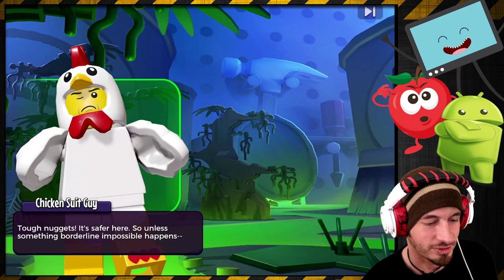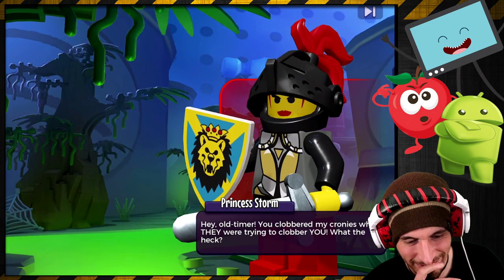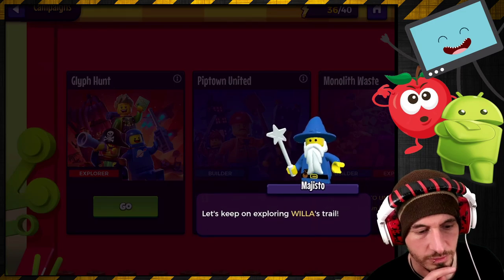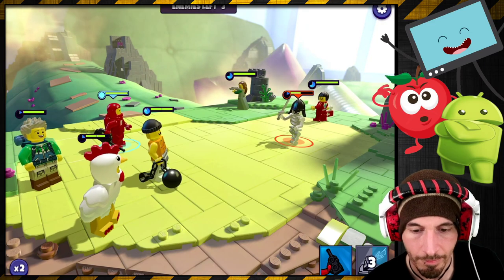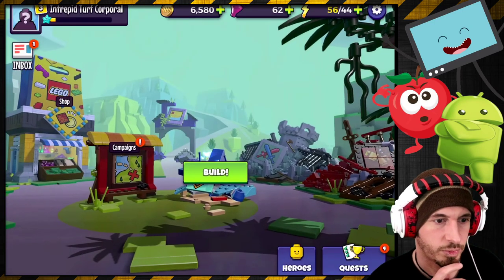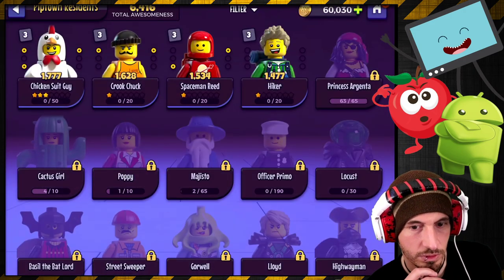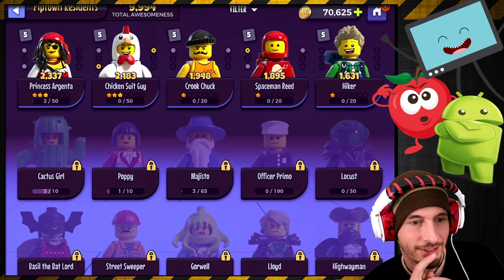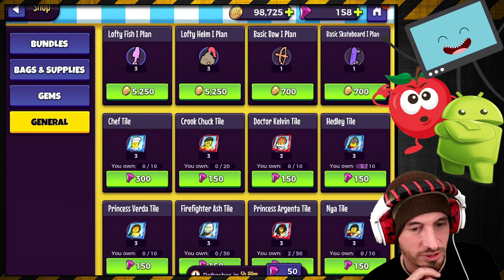LEGO made a SUMMONERS WAR CLONE???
I have been so HYPED for this game!